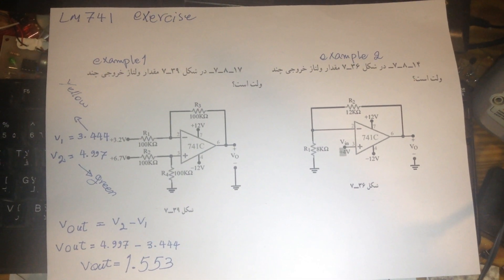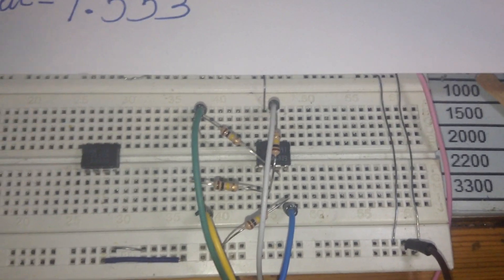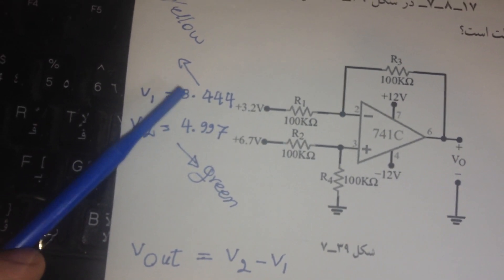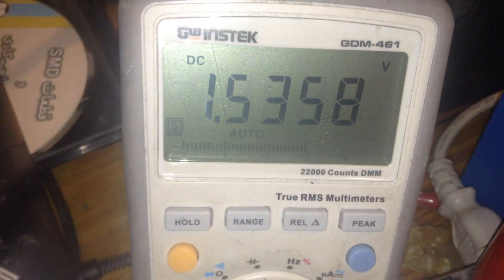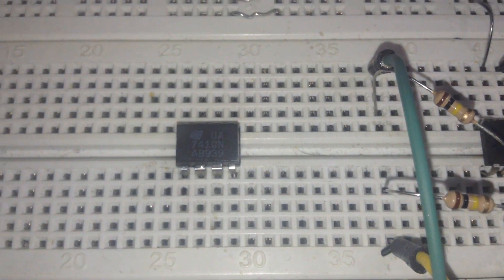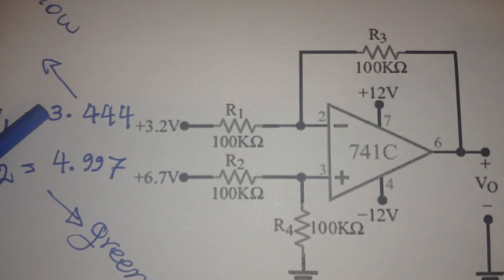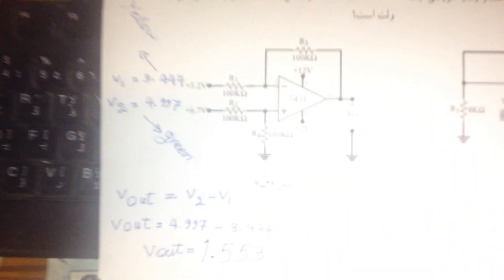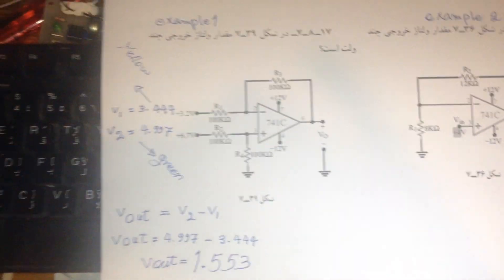(opamp) 741 Voltage Subtractor Circuit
here is two examples for opamp 741 subtractor circuit.
5v and 3.3v are input voltages and result is exactly 1.553!!
UA741 orginal calculation is amazing!!!